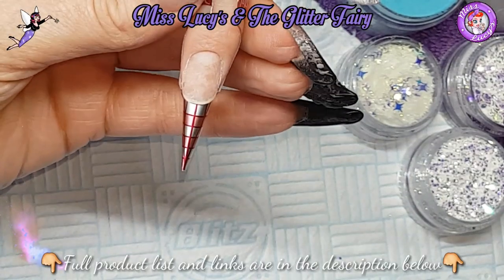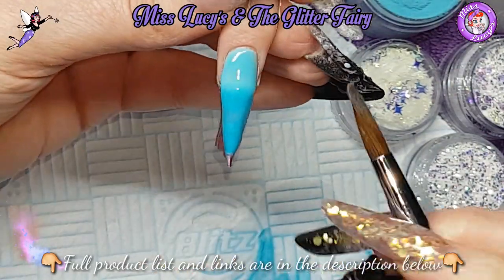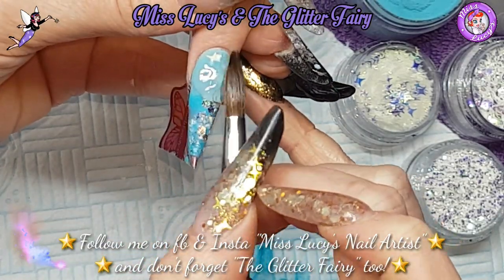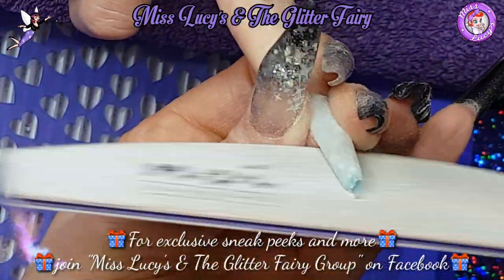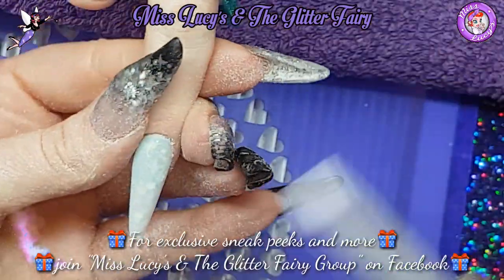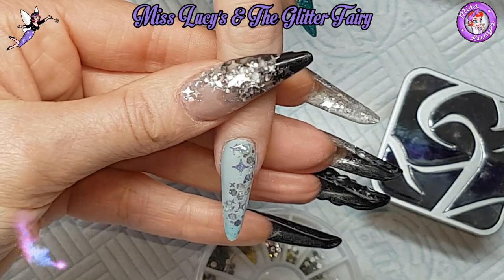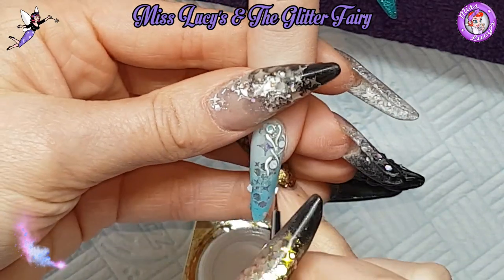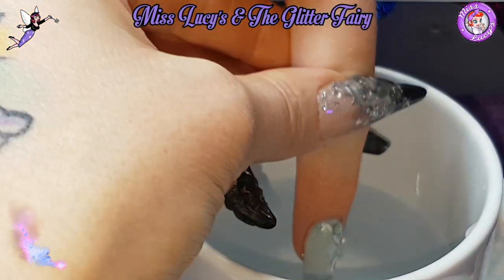Russian Almond. Colour Change Acrylic. Sand Art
Thank you for the love and support and remember...any questions, comments or requests...pop em below 😘😘

Lucy

xoxo

Rainbow Gold Shine - Multi-cut  & Chunky Cut
Guiding Stars - Rainbow Gold Shine
Christmas Superfine- Sleigh Bells
Crystal Wheels - Opal
Glass jars

Crystal Glass, Monomer, LED Topgloss, gripper glue

Files, prep, cuticle oil, sani-pure, upower 200,

Better or Worse. Mood effect

Barbara 2 Brush, Royal Gel, Foil Gel

Orgamsic One Stroke Paint

Kaleidoscope Stamper, plates, polish

Miss Lucy's
Website - for training, clients and blog

Misslucysnailartist

Website - glitter, pigments and so much more!!

Theglitterfairy01